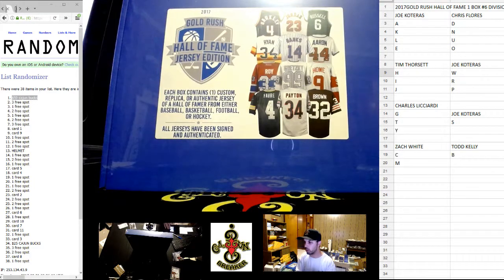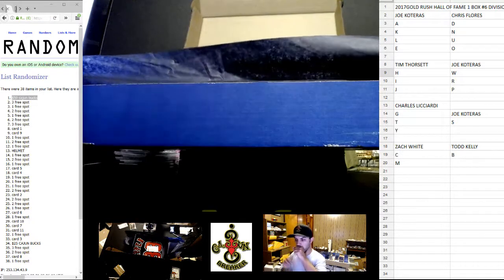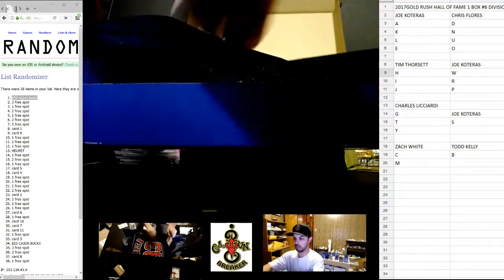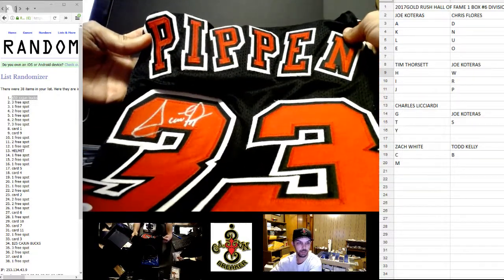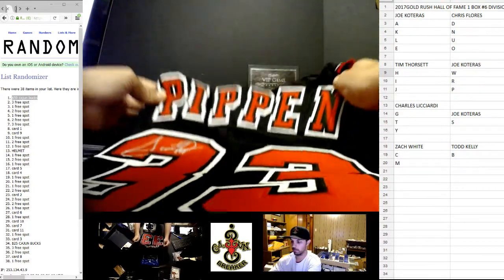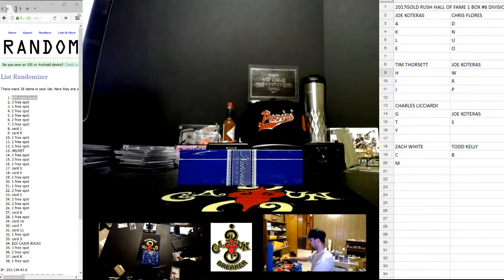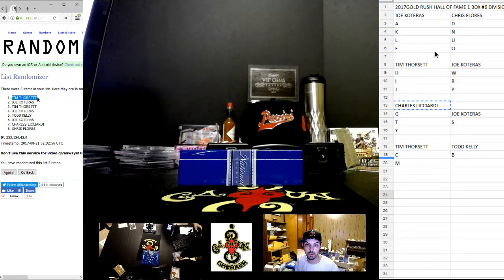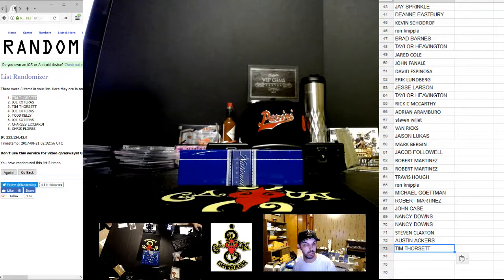CAJUNBREAKER 2017GOLD RUSH HALL OF FAME 1 BOX #6 DIVISIONAL 8/20/2017